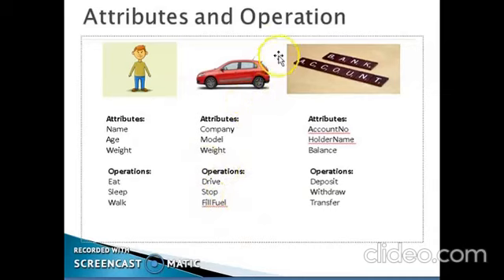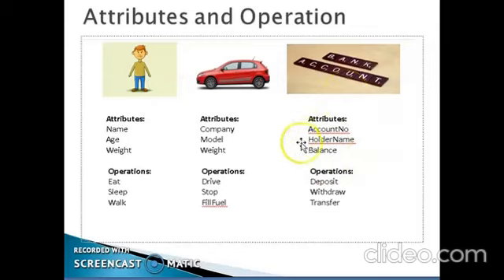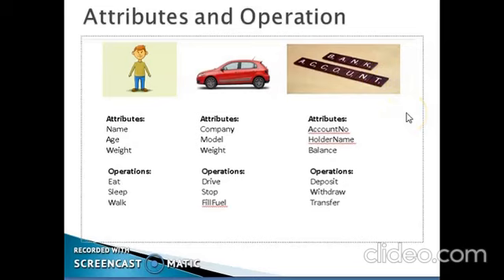Object Oriented Programming Languages using C++ -Lecture 2 -Part2